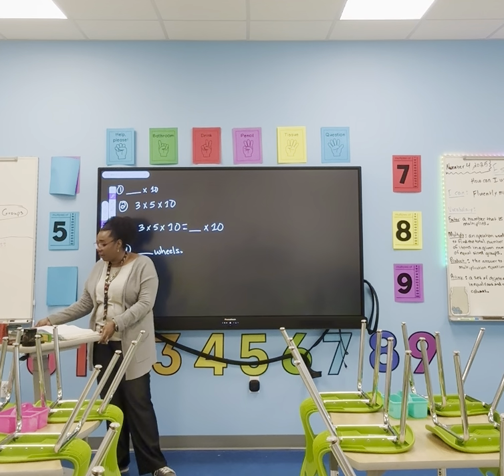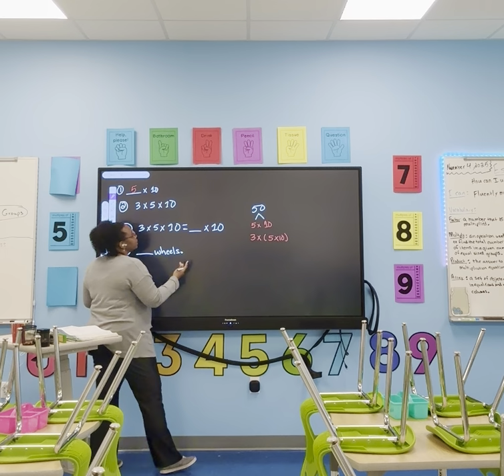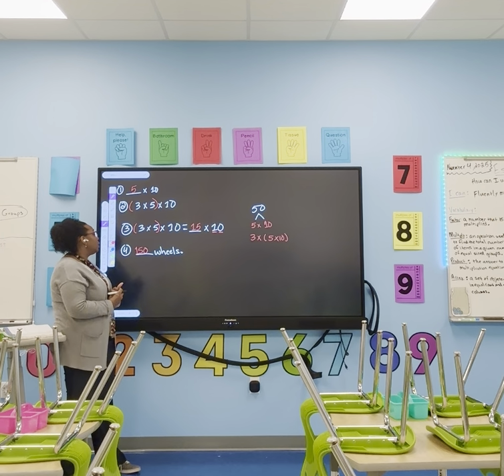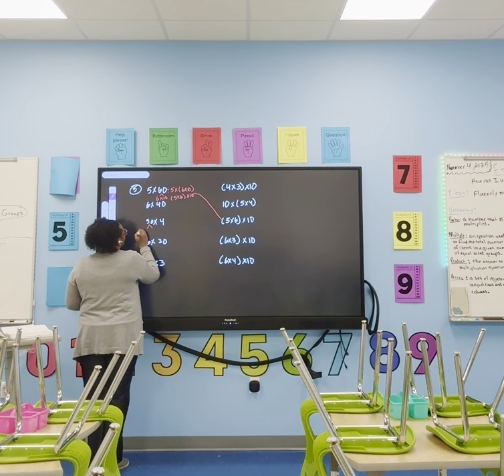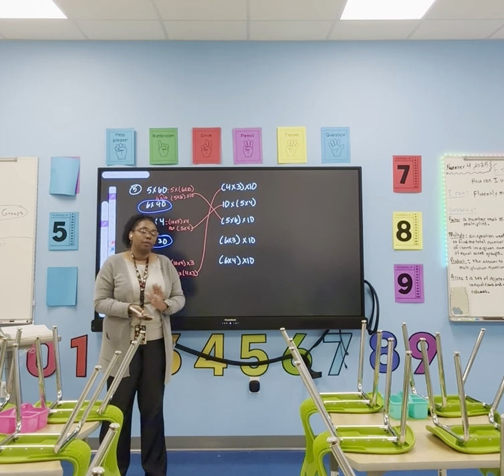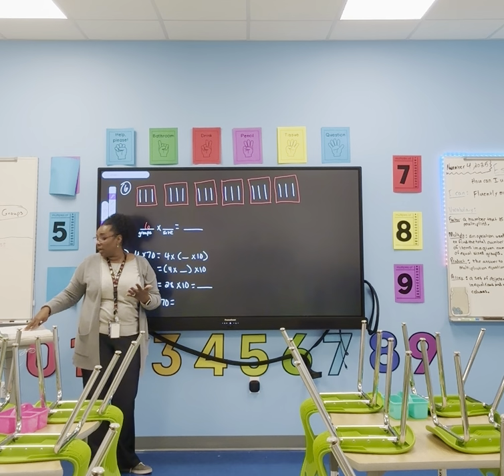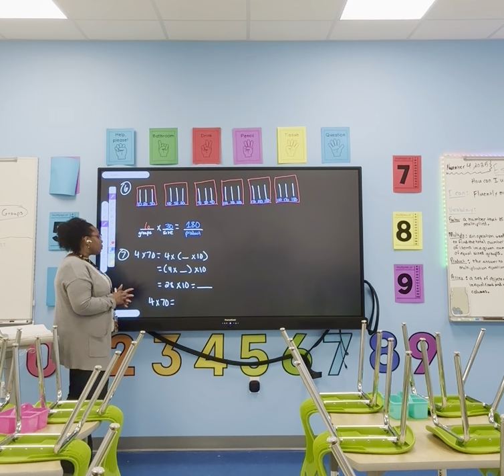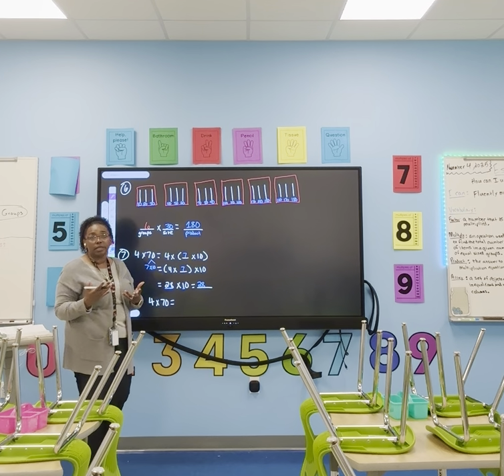3rd Grade Math Lesson 9 Session 2 I-Ready